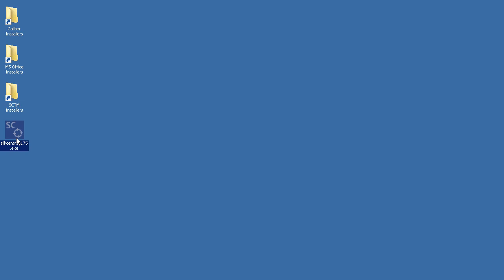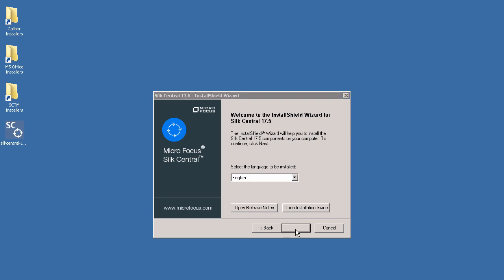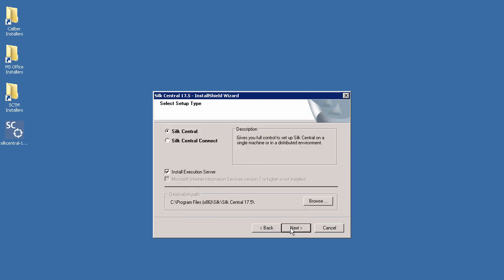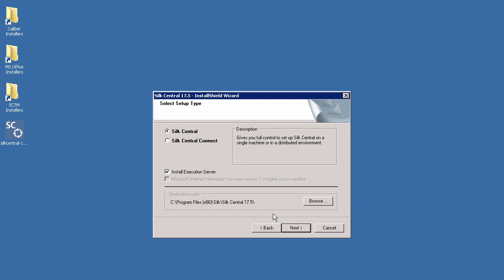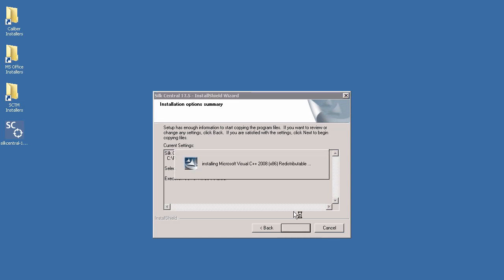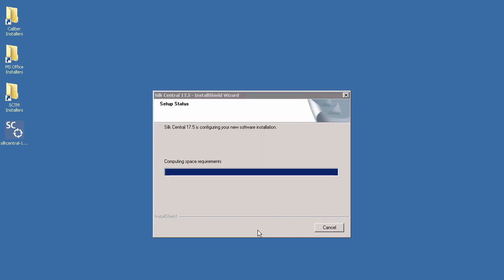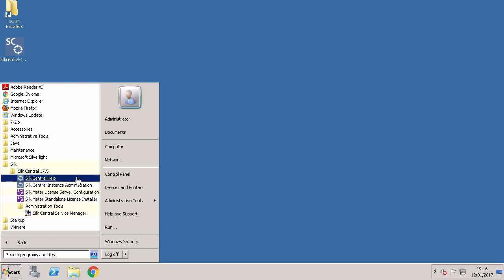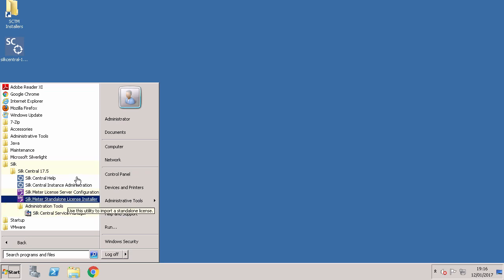HowTo Install Silk Central with an Existing Database Repository